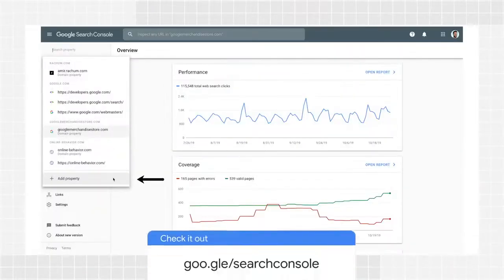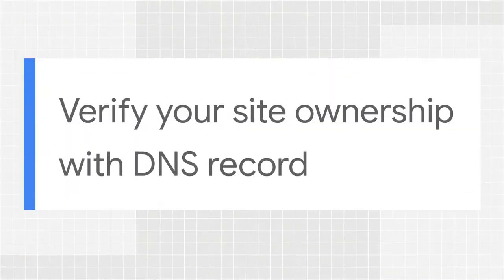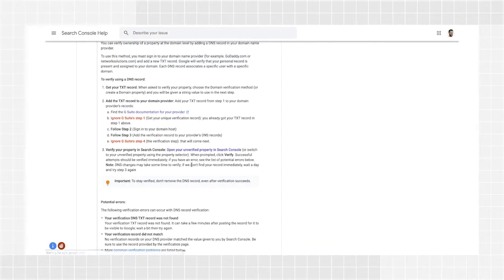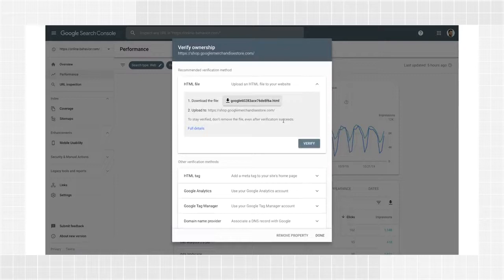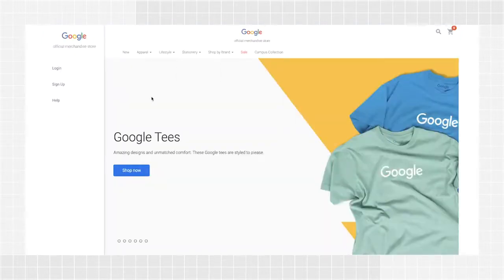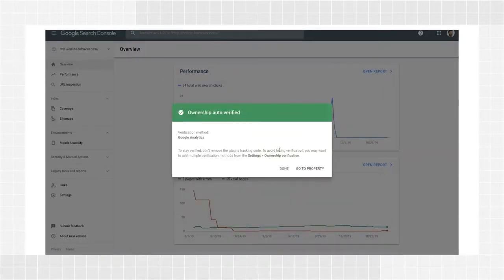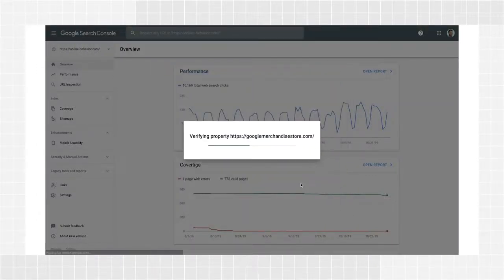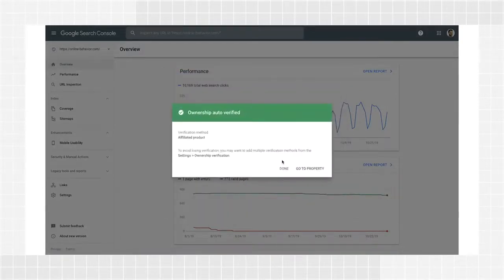7 ways to verify site ownership - Google Search Console Training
In this episode of Search Console Training, Daniel Waisberg goes over the 7 ways to verify your site ownership in Google Search Console and activate Search Console for your site. The individual verification methods are:
DNS record (3:00)
HTML file upload (5:38)
HTML tag (7:03)
Google Analytics (8:04)
Google Tag Manager (9:36)
Google Sites (11:03)
Blogger (11:43)

Verify a website →
Google Analytics user permissions →
Configuring Search Console data in Google Analytics →
Google Tag Manager users and permissions →
Compare Google classic Sites & new Sites →

Next on Search Console Training, learn about Performance Reports in Search Console (coming out January, 2020).